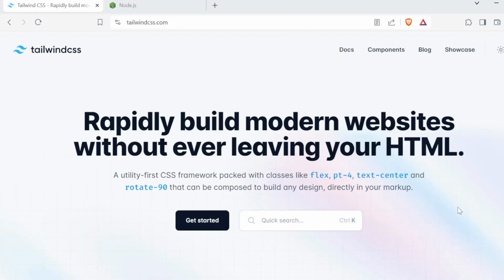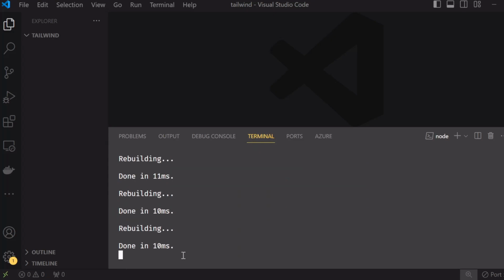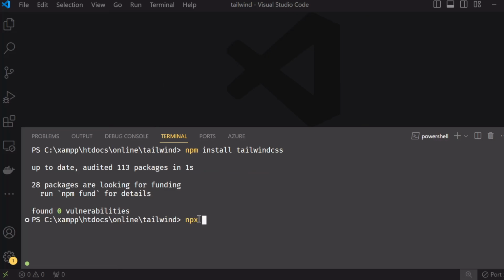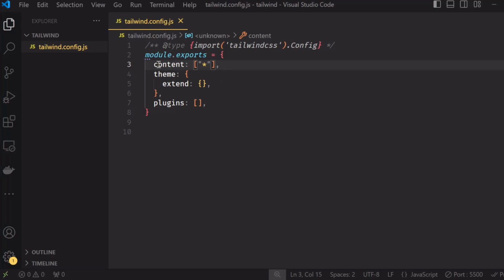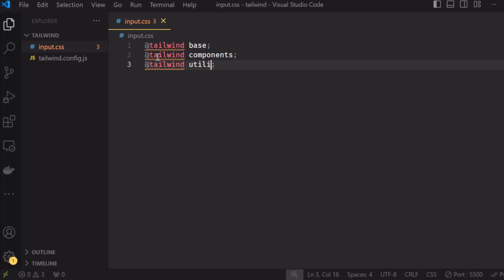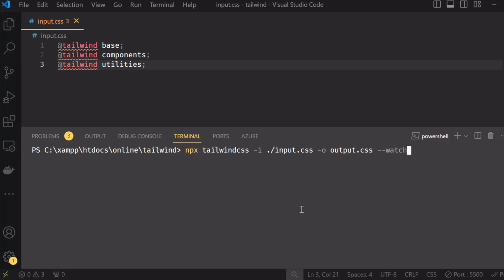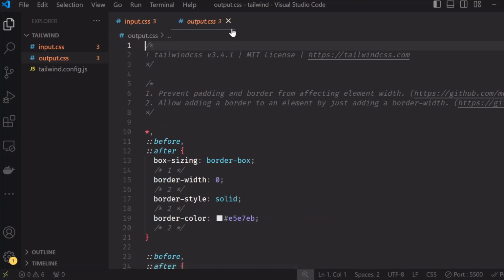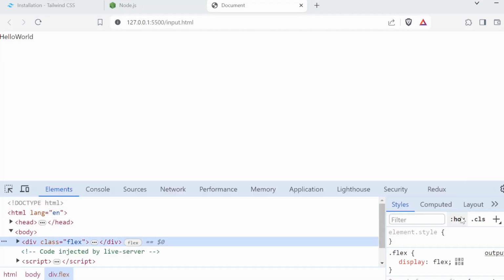How to install Tailwindcss || Tailwind 101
In this video, we will understand how to install tailwindcss using CLI in our HTML & CSS projects.

The commands we will use are:
- npm install tailwindcss
- npx tailwindcss init
- Set the content property to "*" in tailwind.config.js
- Create a css file and write the following in it:
    @tailwind base;
    @tailwind components;
    @tailwind utilities;
- npx tailwindcss -i ./src/input.css -o ./src/output.css --watch
- Link the output.css in your HTML, and that's it.